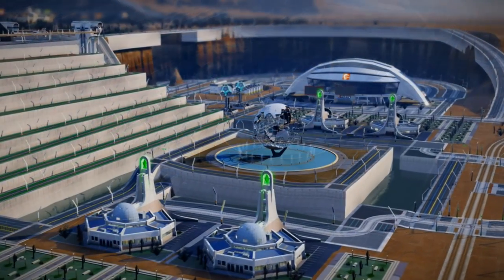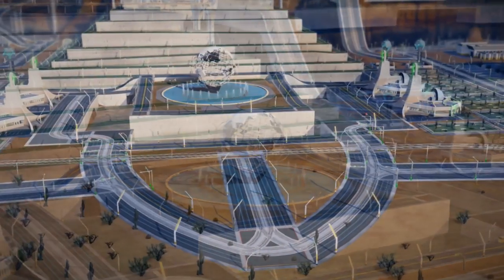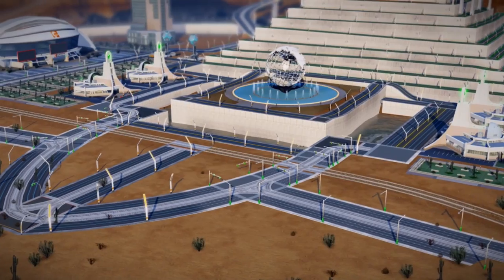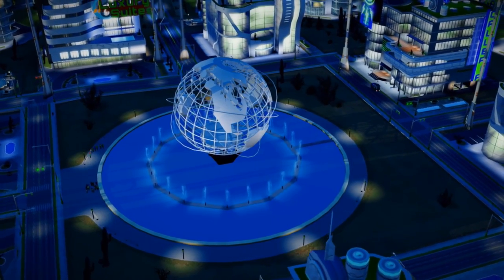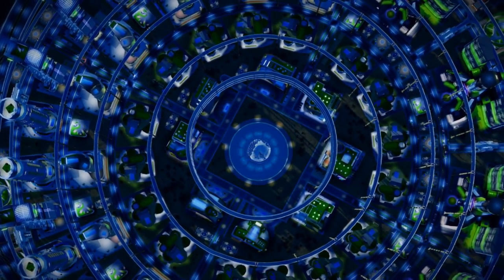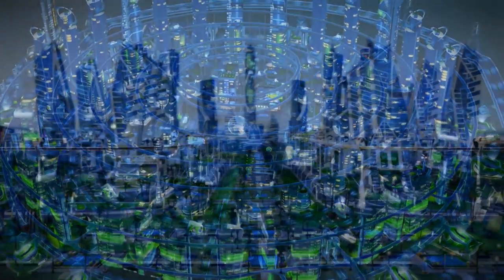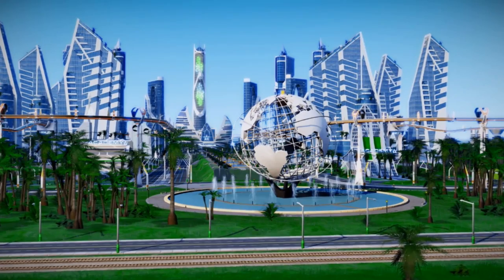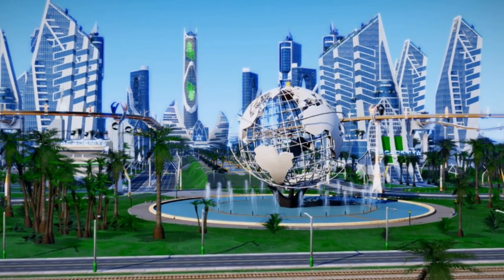★ SimCity 5 (2013) Mods #15 ► The Awesome Unisphere by Oppie (Enhancement Mod) [REVIEW]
Reviewing Mods for SimCity 5 (2013)

Soundtrack

SimCity Mods 15 - The Awesome Unisphere by Oppie

End Titles Music:
Tobu - Candyland